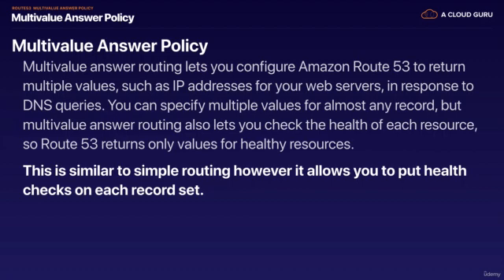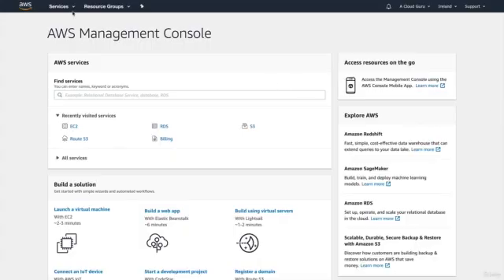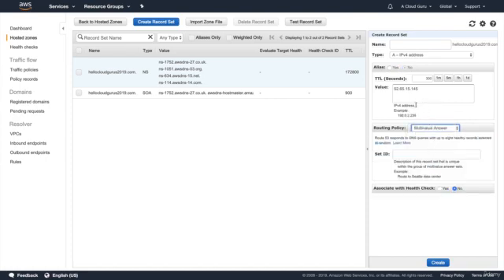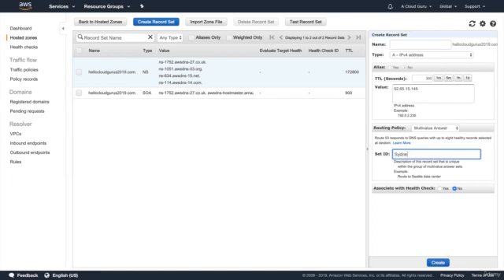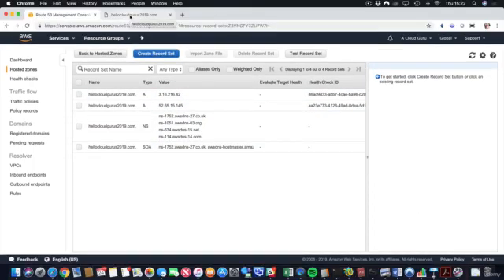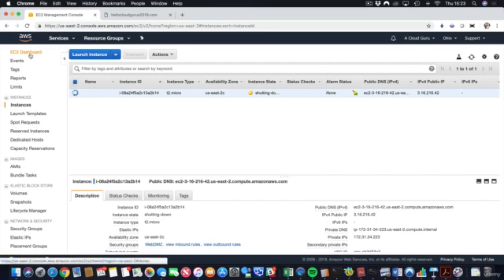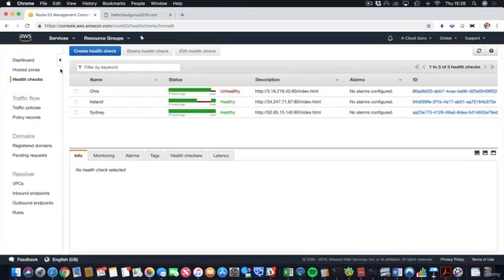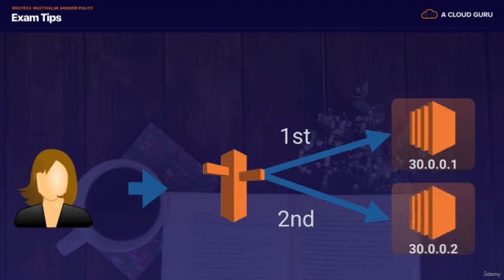AWS Certified Solutions Architect - Associate 2021 | AWS Multivalue Answer LEC #86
[{(Owner information)}]

From: Lahore.